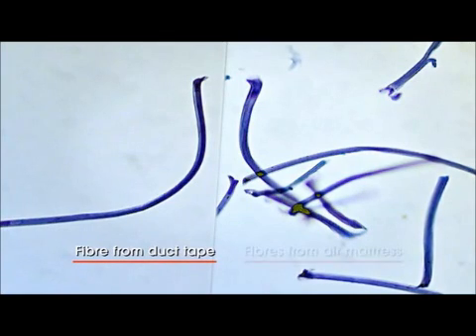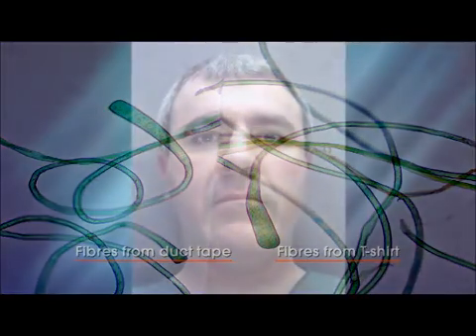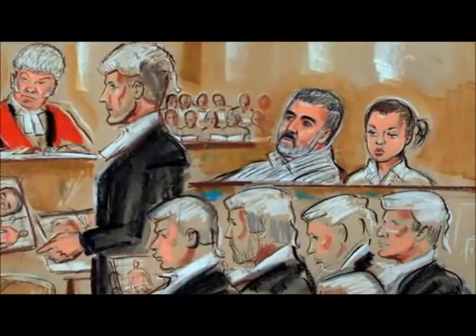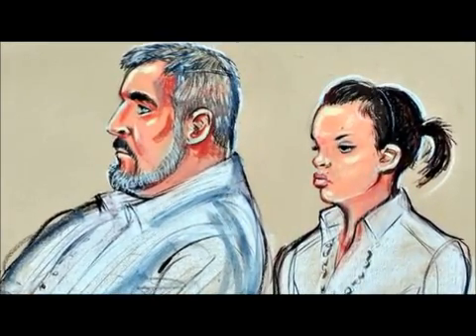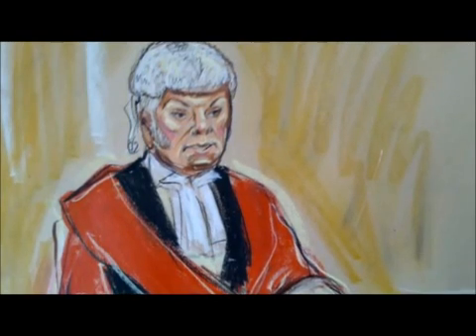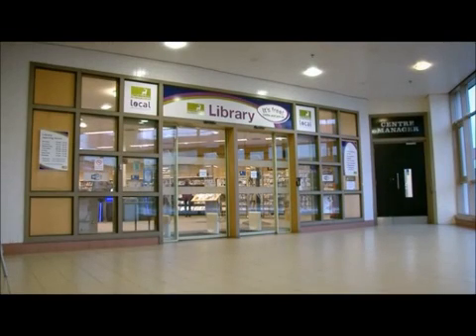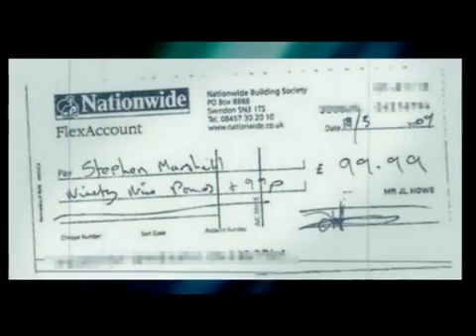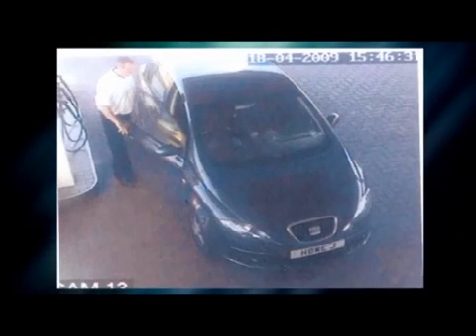Real Crime: The Jigsaw Murder Part 3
The case of 'jigsaw killer' featuring interviews with police officers involved, the programme reveals how the grisly case was solved.